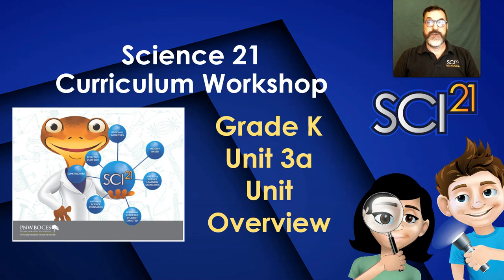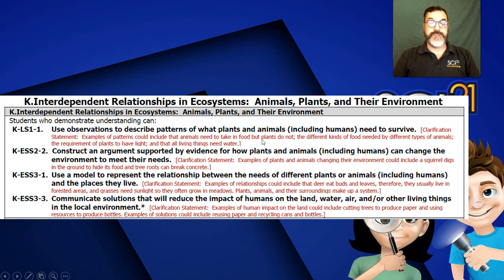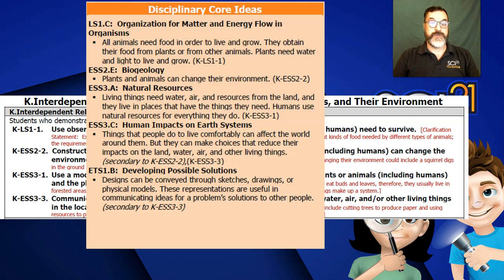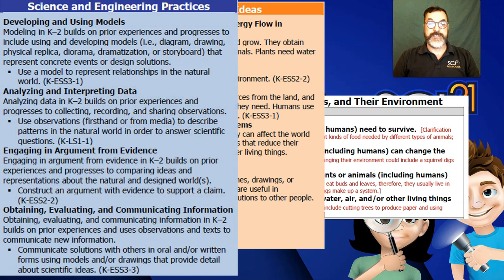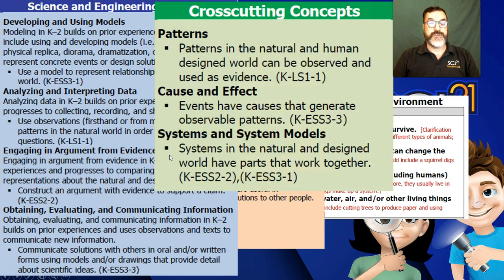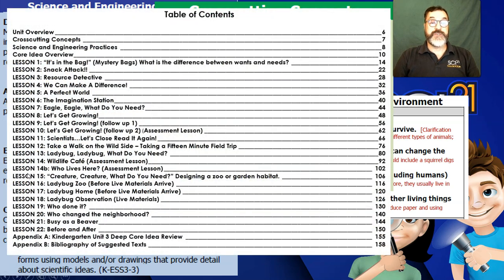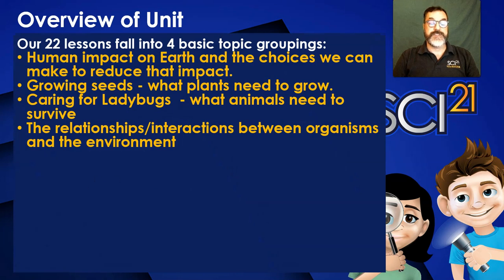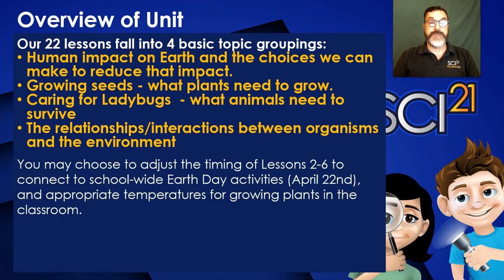GK U3 Unit Overview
This video helps you understand the goals and key elements of the three dimensions of this unit in the Science 21 curriculum.